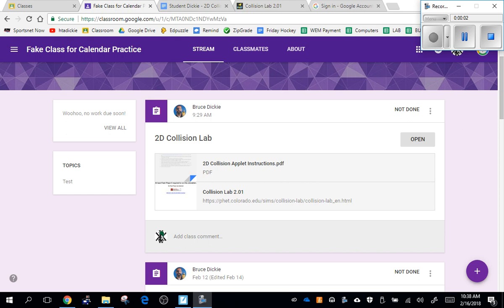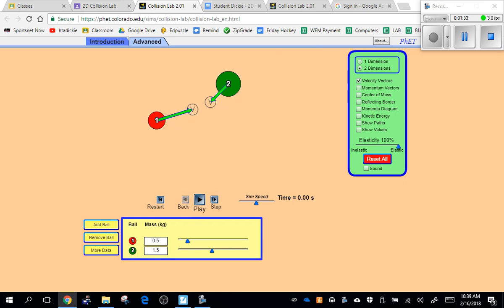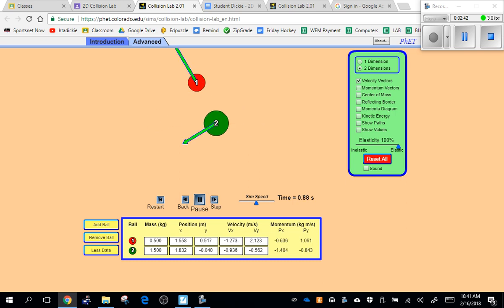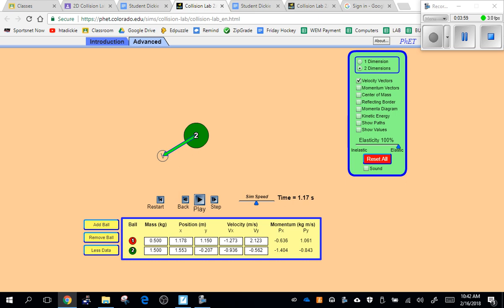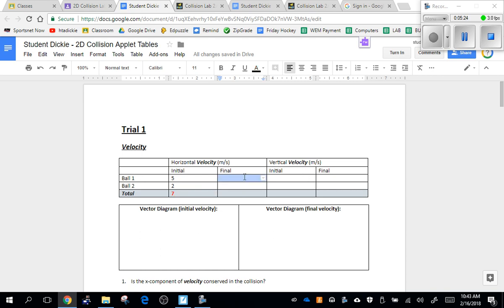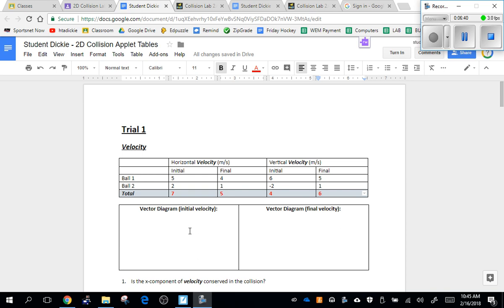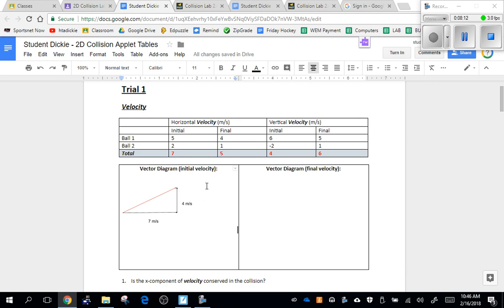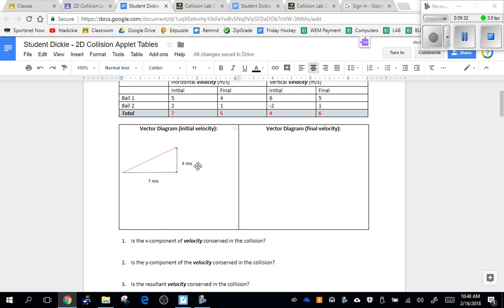(P3018S) 2D Collision Applet Lab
Description of the 2D collision applet activity.